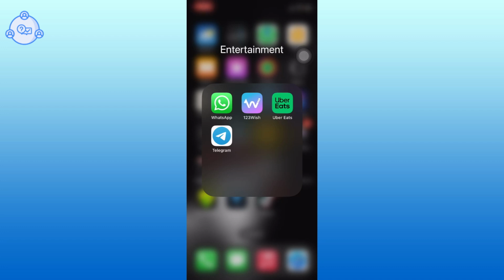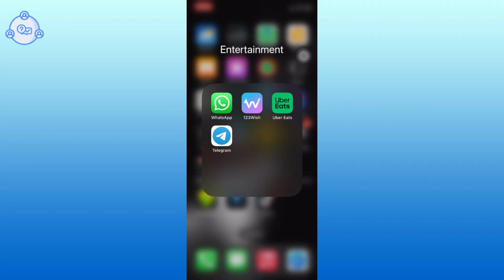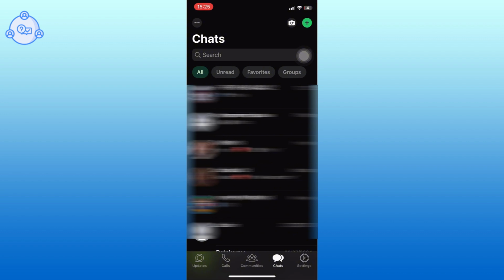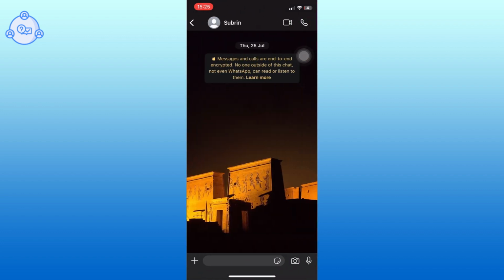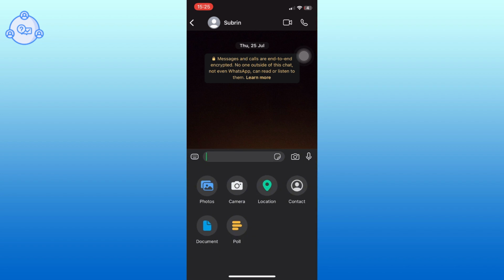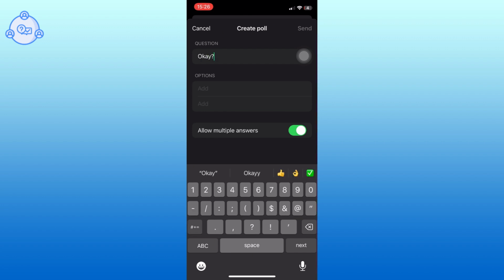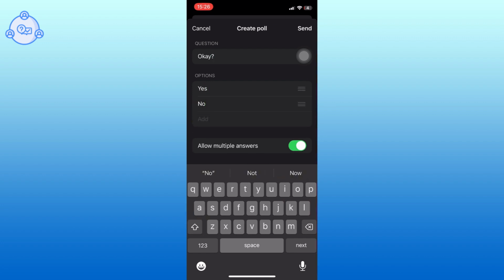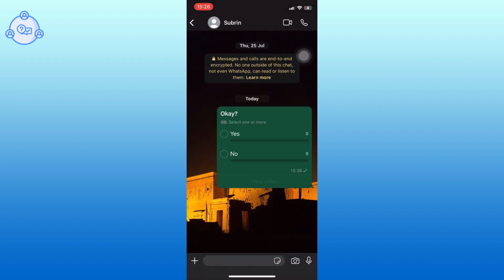How to Create a Poll In WhatsApp From iPhone | Add Poll in WhatsApp | ONE STOP SOLUTION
Learn how to create a poll in WhatsApp from your iPhone with our easy, step-by-step guide! In this video, we walk you through the process of setting up a poll within your WhatsApp chats, allowing you to gather opinions and make group decisions effortlessly. Whether you're coordinating plans with friends or seeking input from a group, our tutorial makes it simple to create and manage polls directly from your iPhone. Follow our instructions to enhance your WhatsApp experience.